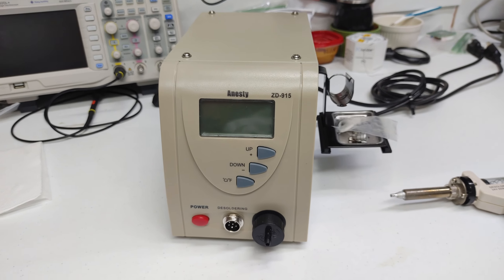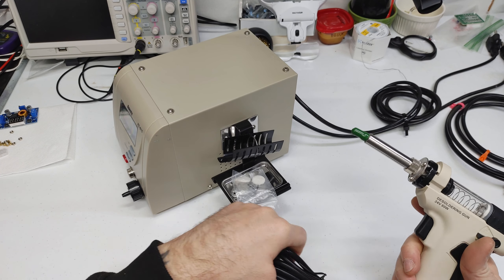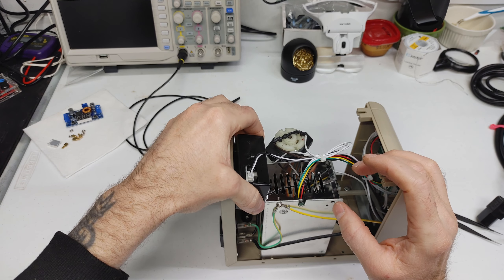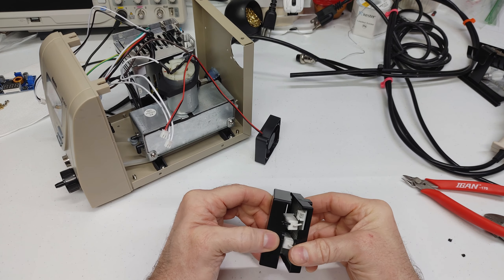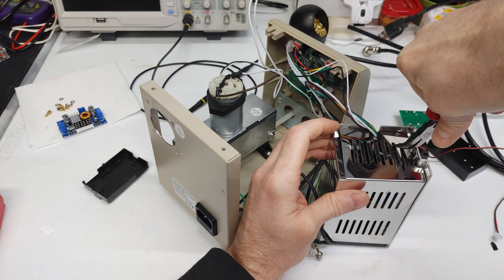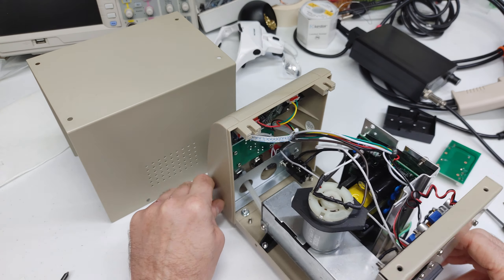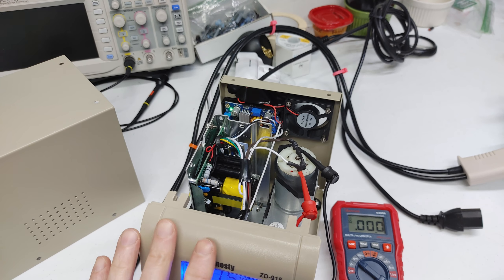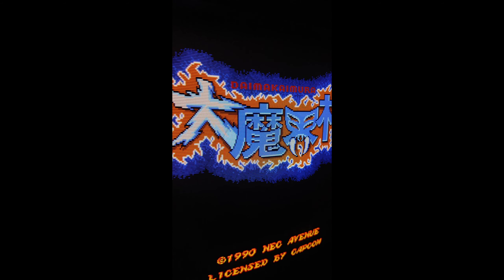Anesty ZD-915 in 2023? Desoldering Station MODS and a new style gun! Buck Step Down Converter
Here I walk you through installing the step down buck converter, improving airflow, and other info to get your Anesty ZD-915 running great in 2023 and beyond.

Step down/buck converter ... (can also be found on amazon)